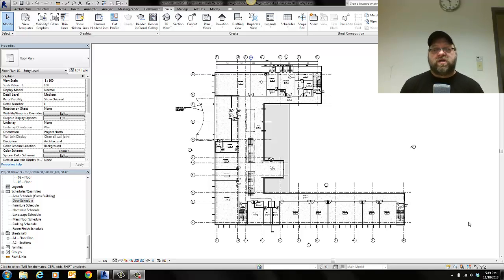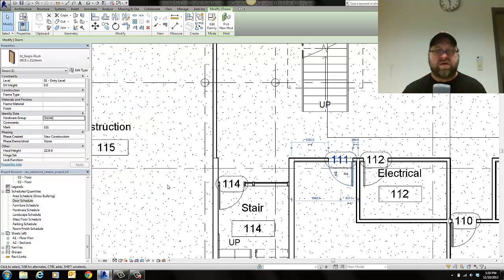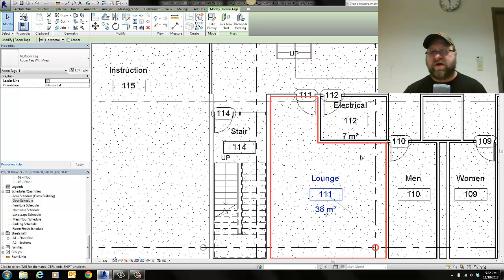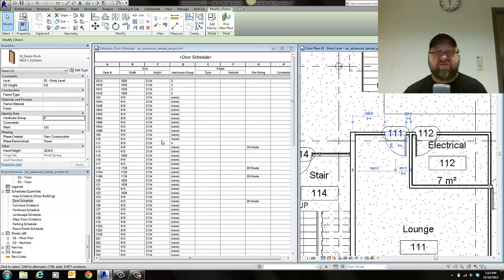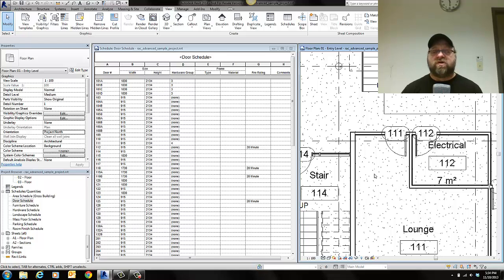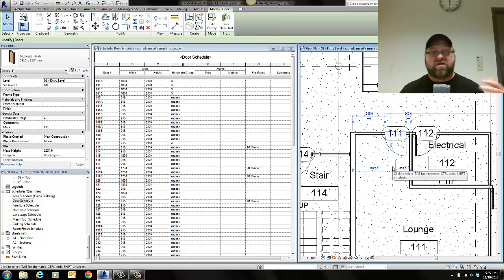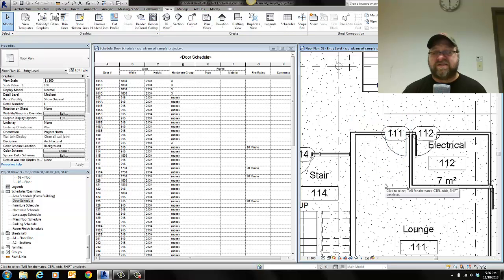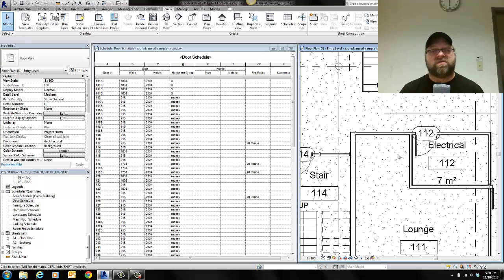Week 11 Lecture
Lecture discussing non graphic data in a Revit project.